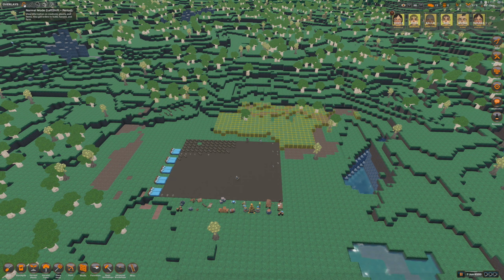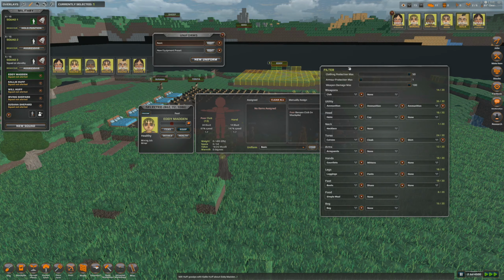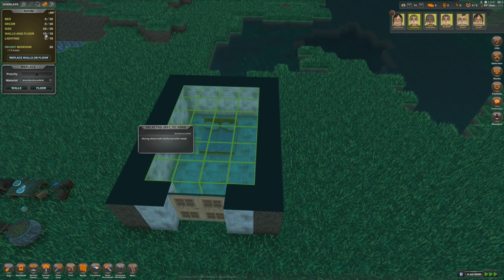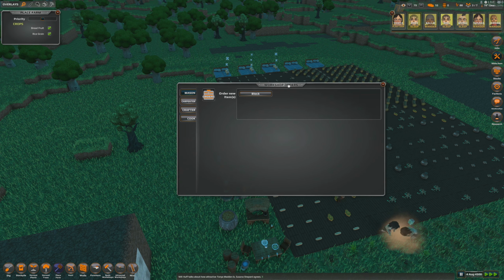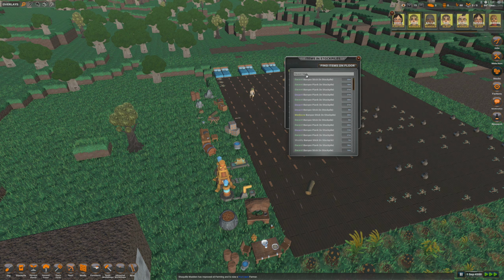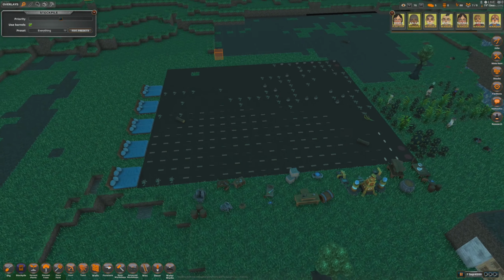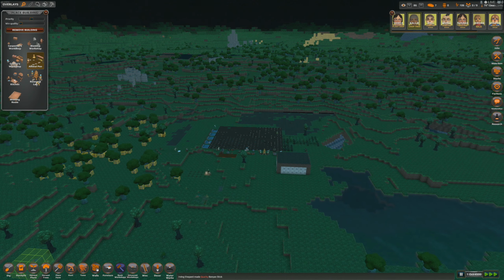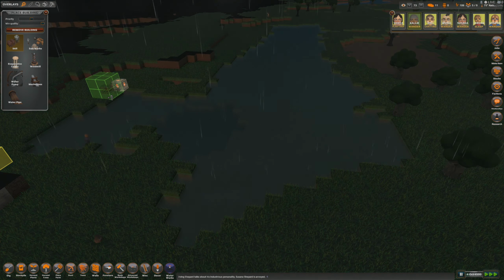Embark Tutorial Series EP.3 In Game UI Overview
Part 3 of an Embark Tutorial Series by Tehbeardedgamer.